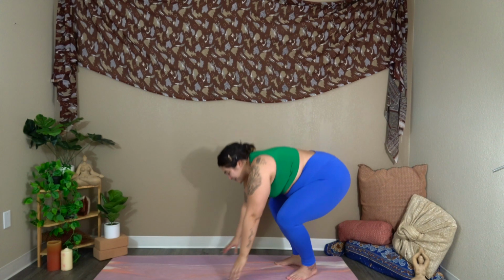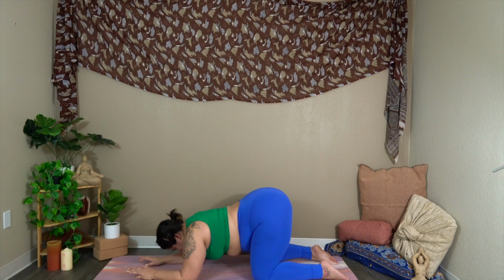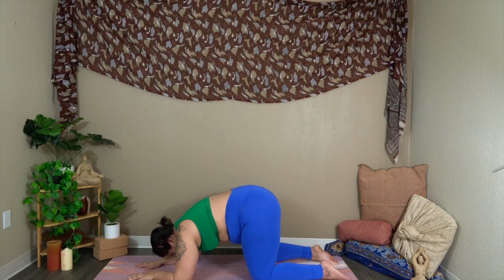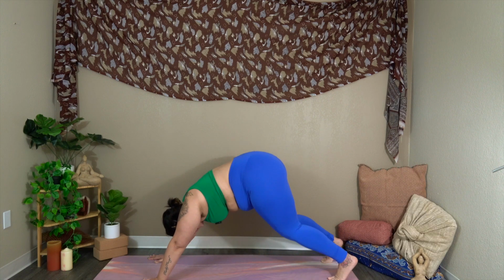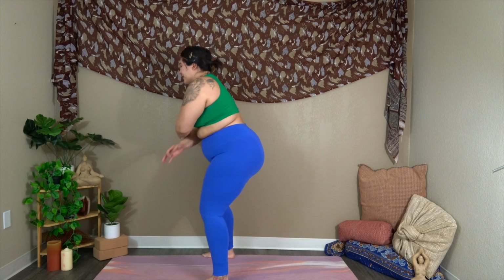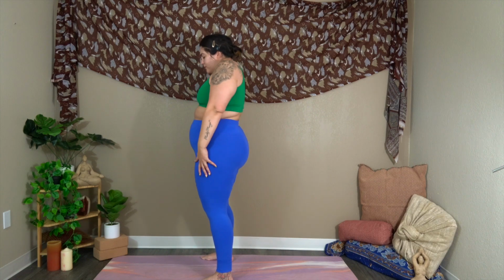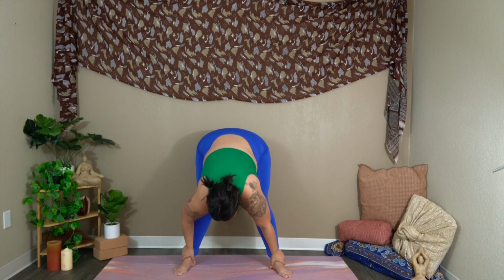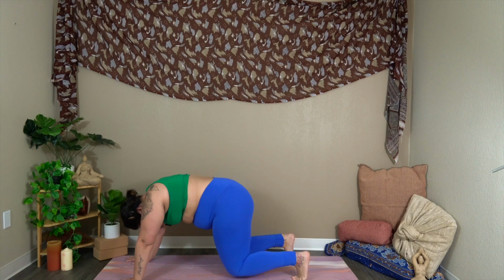DAY 28* intuitive movement* freeflowing movement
Hey Friends! Join me for this free flowing intuitive movement session!

✨J O I N  M E  O N  P A T R E O N:

E Q U I P M E N T:
camera: sony zv1
mic: rode go wireless

ABOUT ME:
Hi I'm Reyna! I am a yoga and wellness educator. I am passionate about accessible wellness, radical self love, body positivity, and meeting yourself where you are.
I share weekly yoga classes and lifestyle content to help us both find balance.